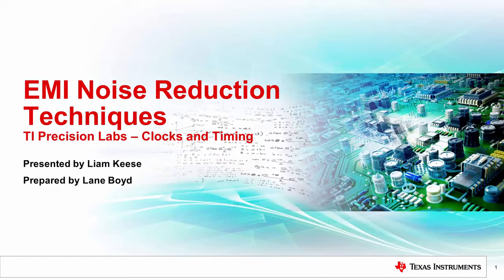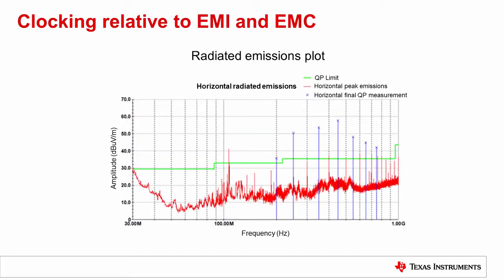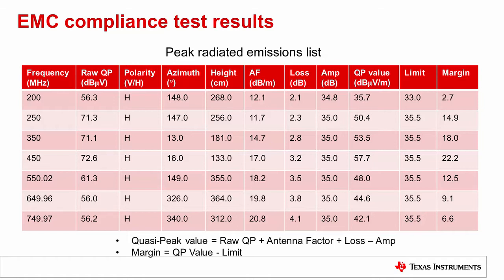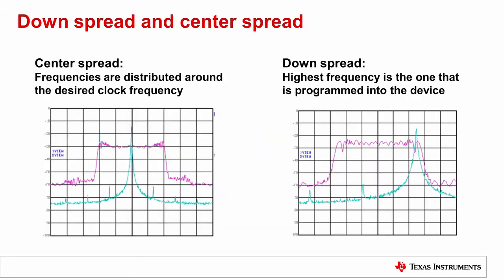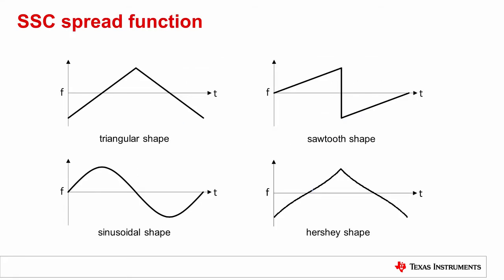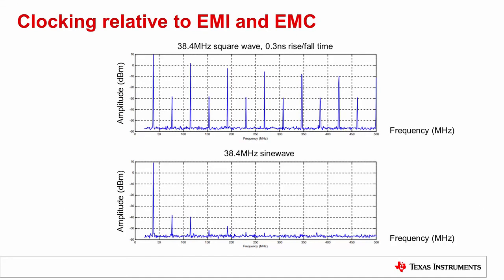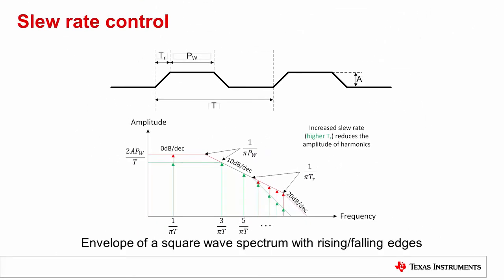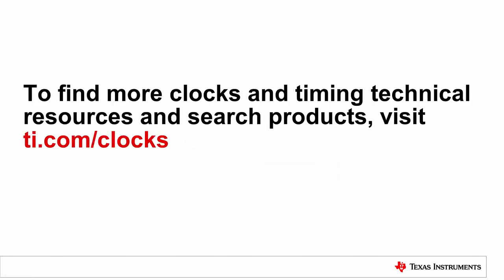EMI noise reduction techniques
The presence of Electromagnetic Interference in electronic systems can
produce unwanted side affects, such as a degradation in performance or even
failure to meet product specs. In this module, we’ll discuss common clock
design techniques for reducing emissions.

Ask questions and interact with the authors in the TI Clcoks & Timing Forum on the TI E2E™ Community.